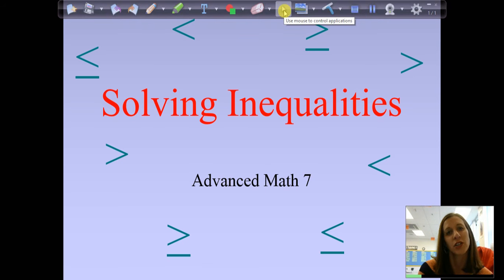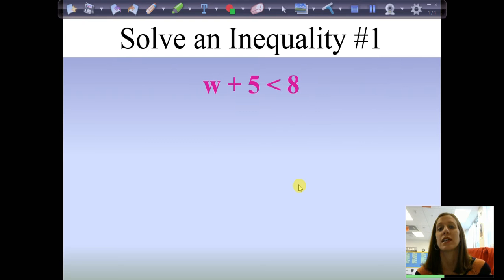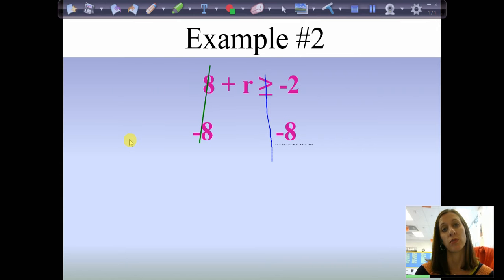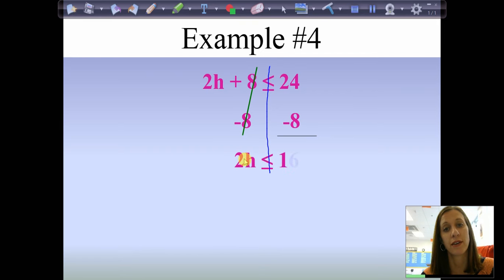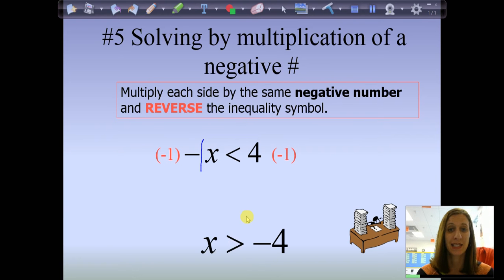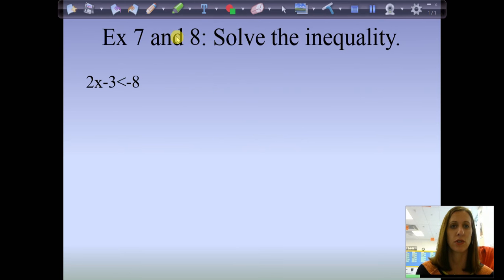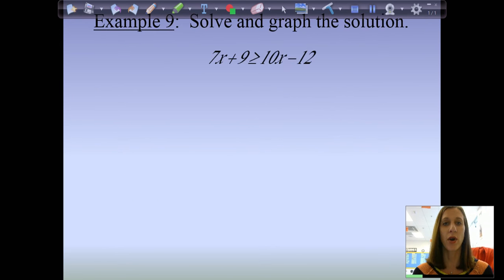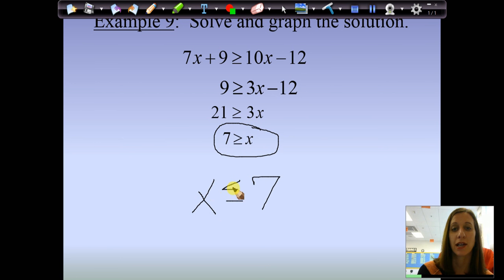solving inequalities math 7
Learn how to solve inequalities and graph the solution on the number line.